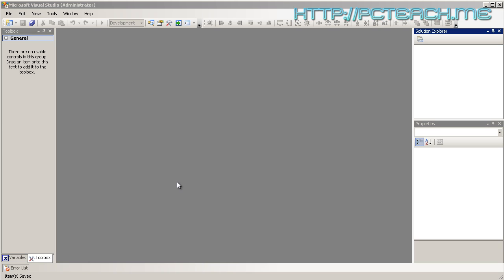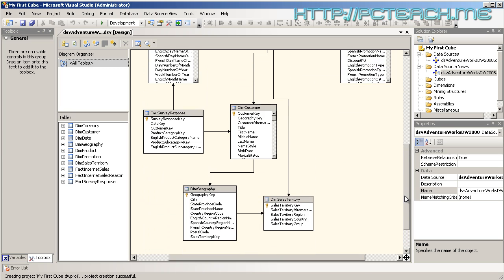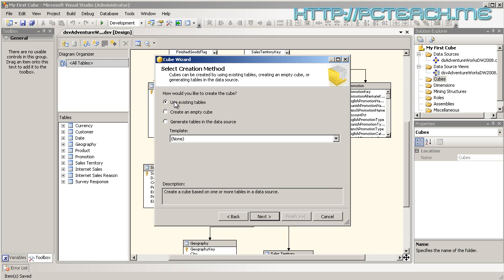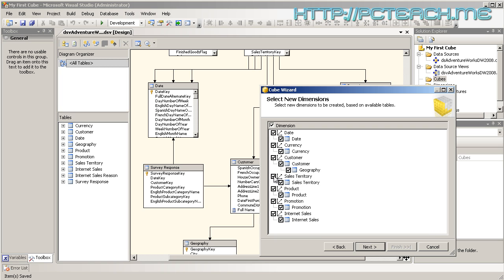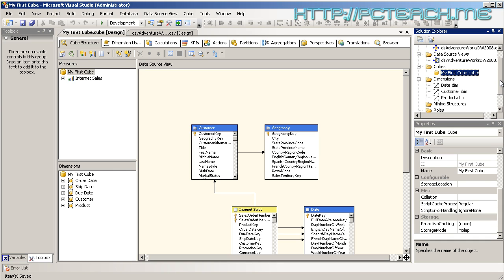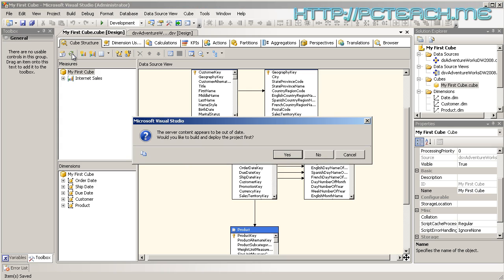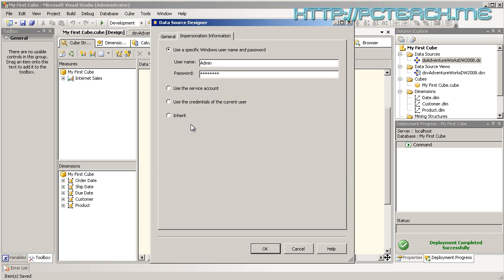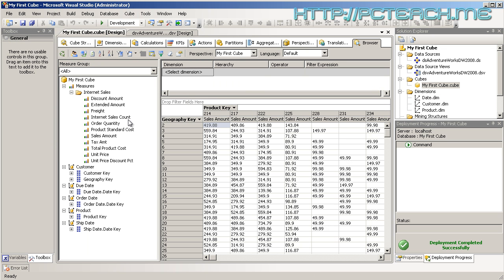Analysis Services - 04 Cube Creation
So we have created our logical view of our data it's now time to create our cube...or is it?

Can I create a Cube So Soon?

The Microsoft textbook response is you can tackle Cube creation head on once you have established your Data Source and Data Source View. Yet there is something quite vital we are missing from our current developments which are dimensions. Dimensions (which we will get to shortly via several videos) are the text-based values you are going to want to place next to your Cube aggregations. E.g. If you have total sales in your Cube you probably will want to present that with perhaps a region or customer?

Well the Cube Wizard handles creating these dimensions for you. Albeit not to the degree you will wish.

You will soon find that the wizard is a good starting point but will lack the finesse you will be needing to apply to make a fully functional cube.  But for the newbie coming to SSAS for the first time this is quite a sense of achievement and rightly so, you have traversed OLTP to OLAP using ETL in SSIS to reach SSAS.  Boy I have just reliased how much I.T. relies on acronyms :)